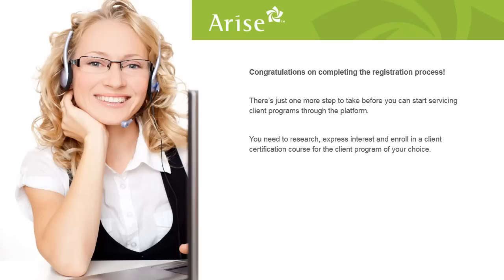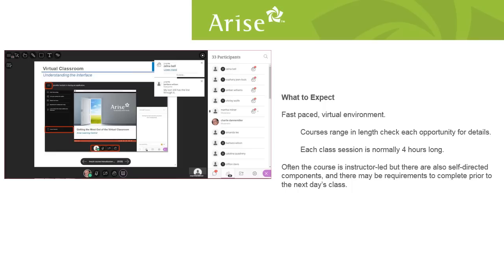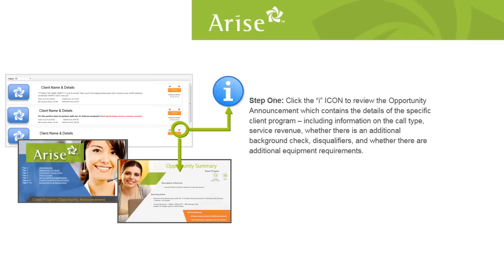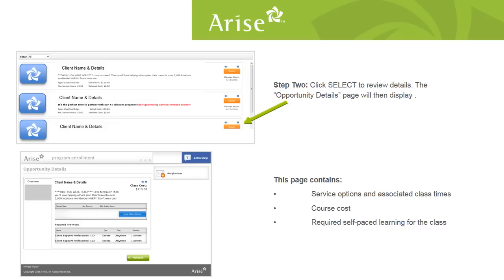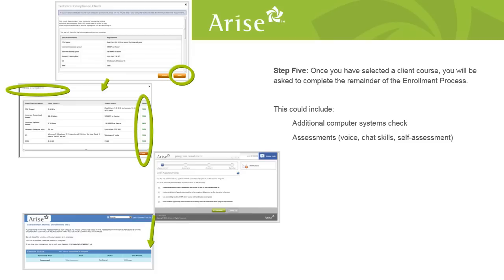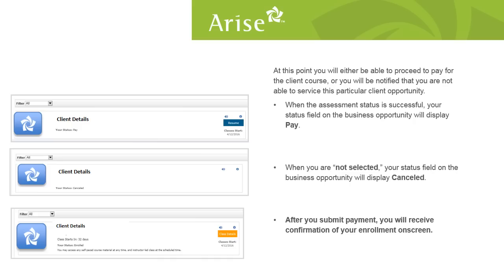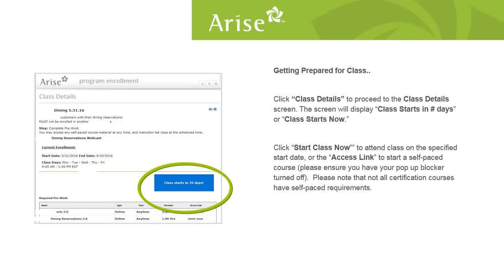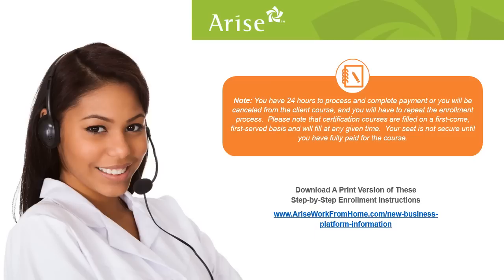How to Enroll in a Client Opportunity on the Arise Platform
Step by step instructions to select, express interest in and enroll to certify for a client opportunity on the Arise Platform.